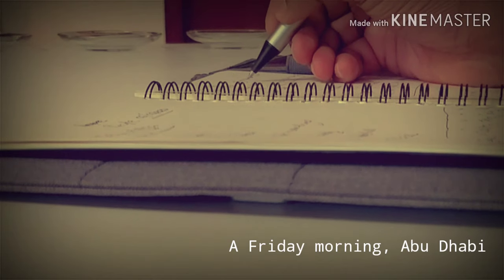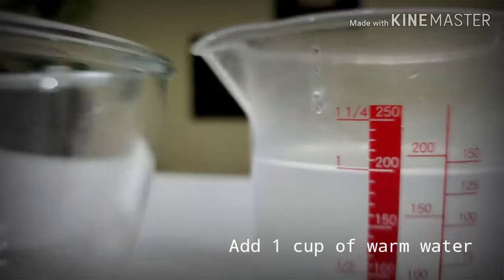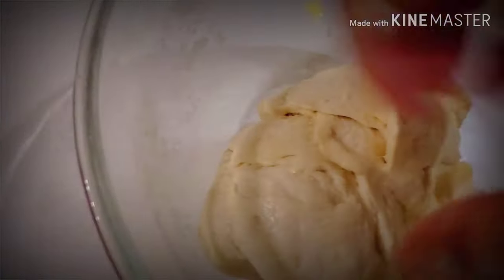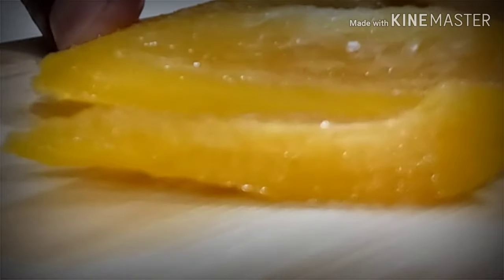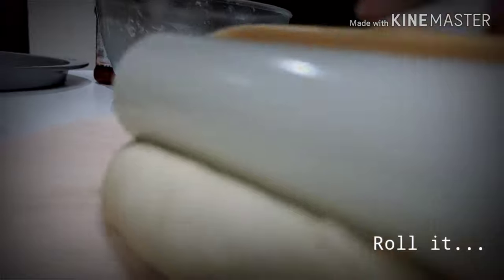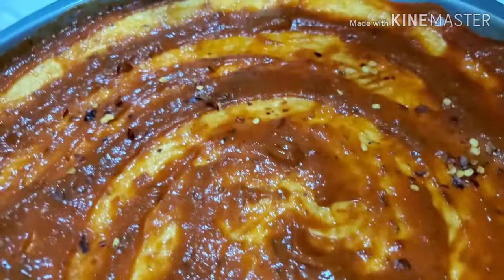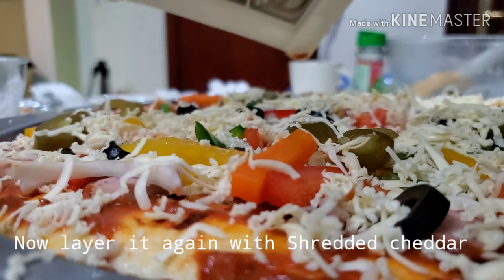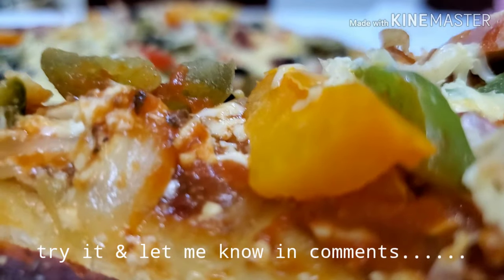How to make pizza at home | Easy Homemade Pizza Recipe with Dough, Sauce and Toppings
This is a very easy pizza recipe from PapaRaj's Lessons Learned. And definitely PapaRaj's pizza is always on demand at home my kids love it. Once you master the base, then the rest is limitless, and you gonna please everyone at the table.

No age bars whole world love pizza , so try it and make your own versions and do comment.

Master The Dough:
1-Dry Ingredients

2-Wet Ingredients
-Warm water: (1 cup)
-Sugar(1 tsp)

Step-1: Dilute sugar in warm water then activate the yeast by mixing and let it work for 10 mins
Step-2: Mix the wet + dry ingredients, add butter (2 tsp)and knead for 10 mins, grease the bowl with olive oil and cover the dough using cling wrap or cloth and let it rise for 1 hour.
Step-3: Knead for 2 mns & roll